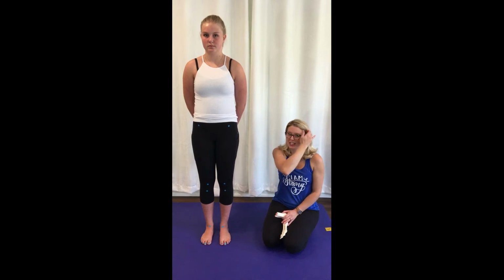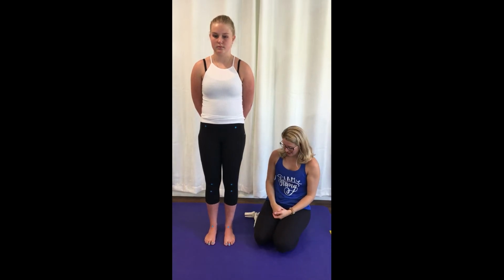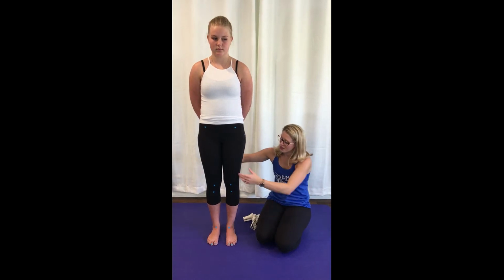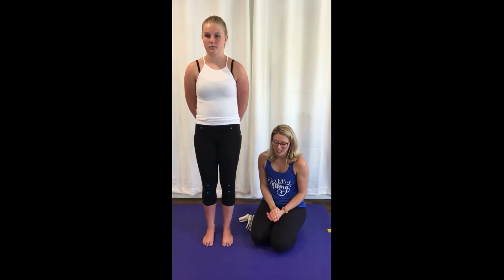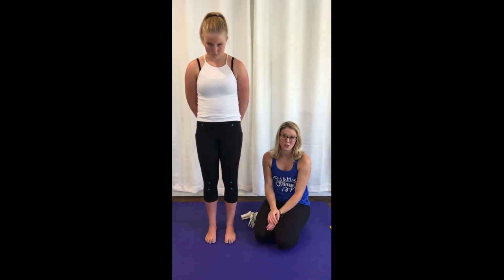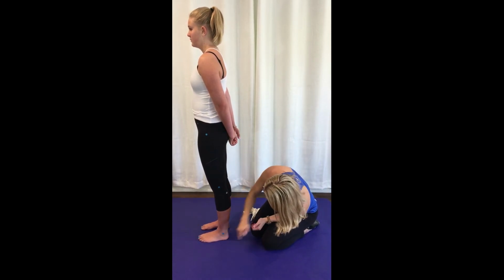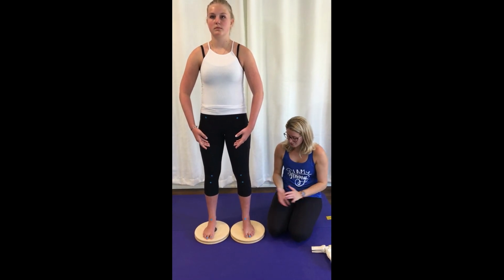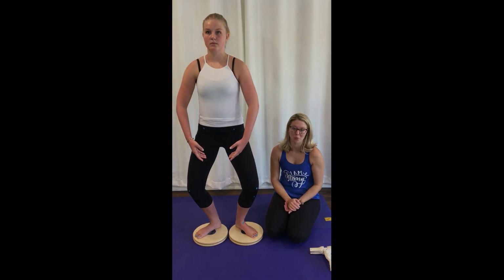the SOAPBOX- Ep.18- CANDY CANE LEG TRICK FOR ARCH STRENGTHENING IN STANDING!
CUE THE HIPS TO HELP THE ARCHES! THINK "CANDY CANE LEGS!"

Kill three birds with one stone with my GO-TO Trick to help align not only the arches, but also help with proper knee and hip alignment in standing!  CANDY CANE LEGS is my favorite cue to help facilitate an arch lift in weight bearing while working the deep rotators!  SO functional for dancers when we are trying to get them to feel their turn out/ rotation from the hip joint as well as trying to prevent their arches from collapsing.  Did I mention it also helps with preventing hyperextension of the knees at the same time?!  SO GREAT!

ENJOY AND HAPPY CANDY CANE LEGS!!
-Miss Dani xoxo